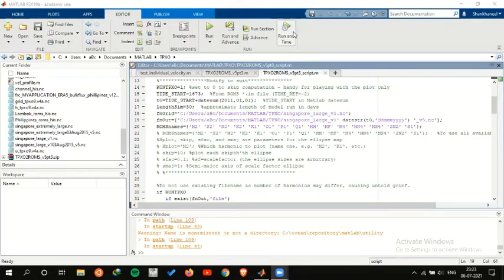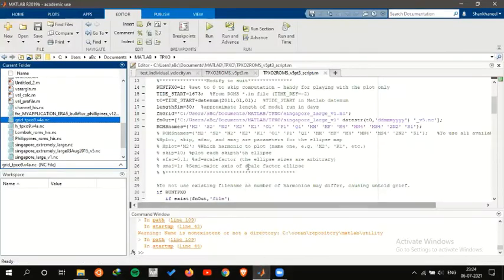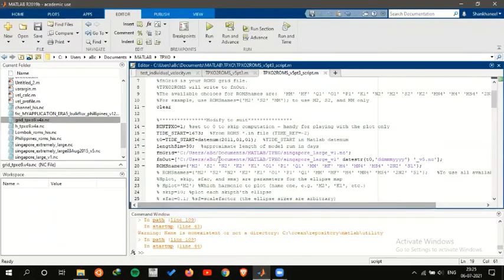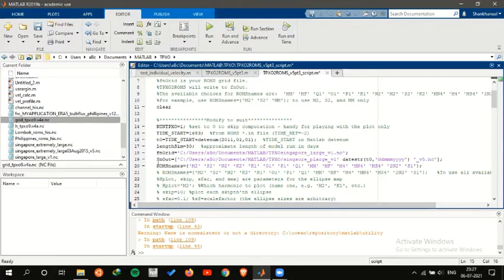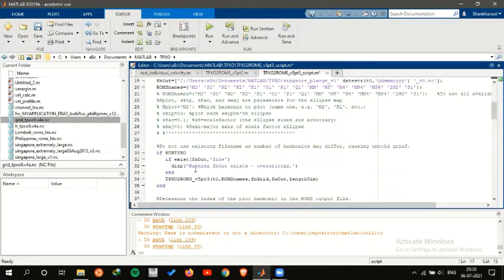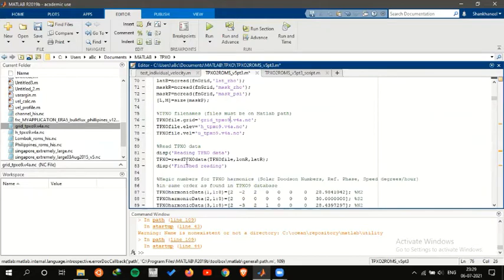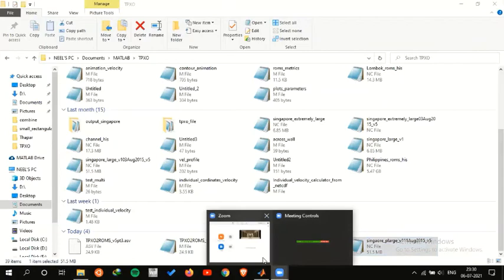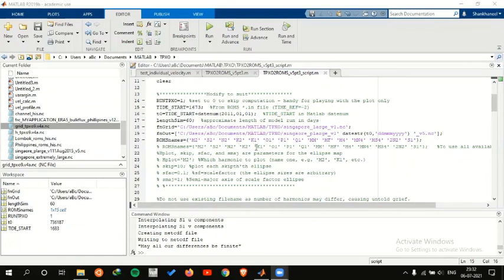Tidal data from TPXO8or9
This Matlab function prepares a ROMS forcing file directly from the Oregon State TPXO global tidal model. ROMS is a hydrodynamic model primarily designed for coastal shelves, estuaries, and regional seas. This version of TPXO2ROMS (TPXO2ROMS_v5pt3) reads from the TPXO9 v1 atlas. A version that reads from TPXO9 v4 coming soon. TPXO 9 has various improvements, including the tidal harmonic 2N2 and the meteorological harmonic S1 (which I omitted due to its unsteady barometric origin). You will need permission to download the TPXO9 NetCDF files this software reads In the unlikely event (ahem) anyone finds any errors please inform me so I can update the software accordingly.

Authors - Austides team (John Luick and Charles James)

Modified in a few places for my purpose - Shankhaneel Basak